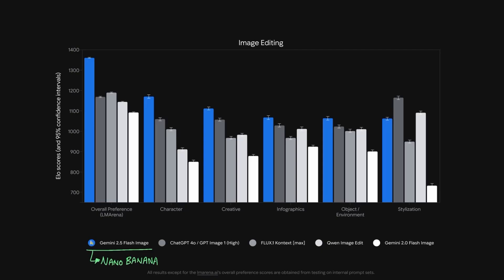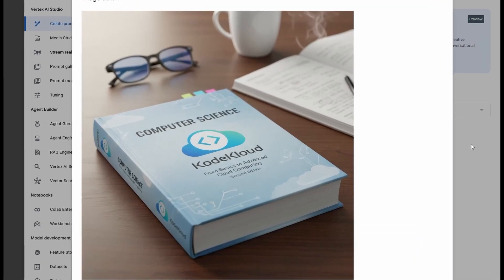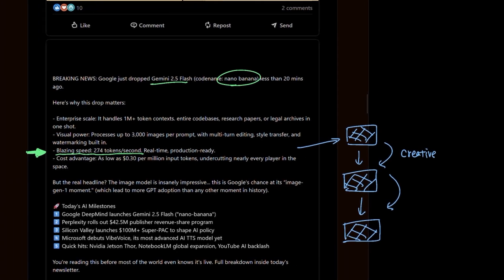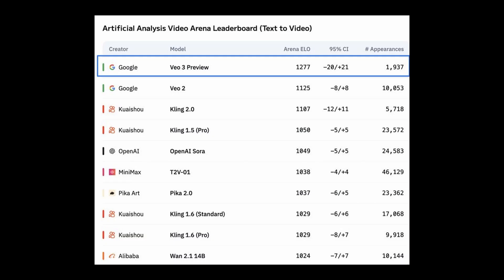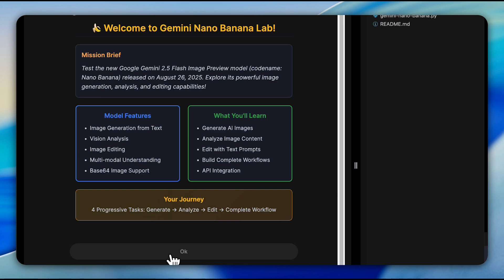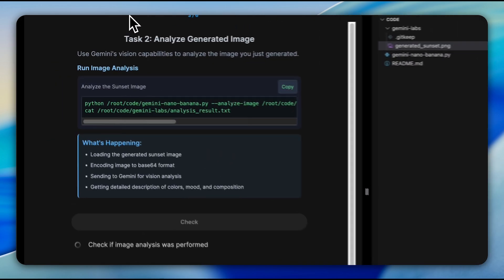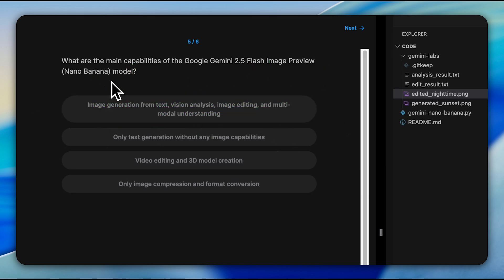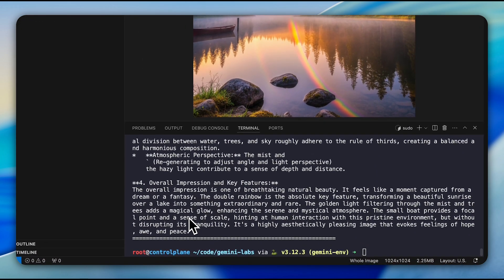Did Google Just Change AI Editing? Nano Banana Demo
Google officially unveiled Gemini 2.5 Flash Image (internally known as “Nano Banana”), a multimodal image generation and editing model focused on precise, character-consistent edits at low latency, now available in Google AI Studio and Vertex AI.

In this video,  we'll show you exactly how Nano Banana generates 1024x1024 images at 274 tokens per second while maintaining perfect character consistency—outperforming GPT Image-1, Flux, Quen, and even Google's previous Gemini 2.0 Flash.

Ready to experience the fastest AI image editor? Access our FREE interactive labs where you can test and experiment with Nano Banana's capabilities.

📚 What You'll Learn:
• Why Nano Banana beats Midjourney, DALL-E, and Stable Diffusion
• How post-training quantization achieves blazing 274 tokens/second speed
• Character consistency secrets that maintain perfect lighting and faces
• Complete workflow: generate → edit → analyze image pipeline
• Nano Banana Demo:

⏱️ Timestamps:
00:00 - Introducing to Nano Banana
00:41 - How to use Nano Banana for Image Generation
01:10 - Implications of Nano Banana
01:31 - Nano Banana Speed
02:00 - Nano Banana Could Replace Photoshop
03:57 - Lab Demo - Setup & Generate your first image
04:25 - Lab Demo - Analyze Generated Image
04:51 - Lab Demo - Editing Image with AI
05:22 - Lab Demo - Complete workflow pipeline
05:54 - Summary & Free Lab Access